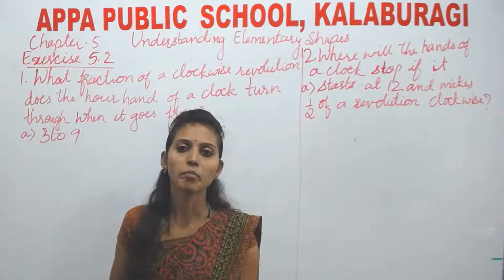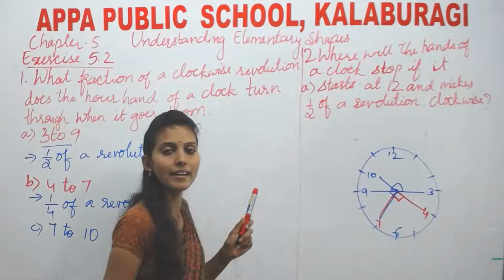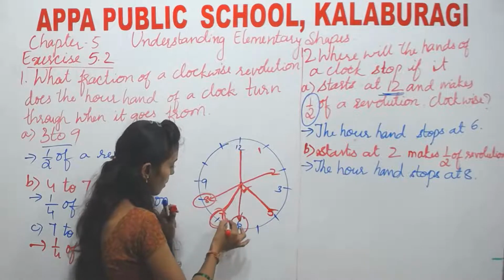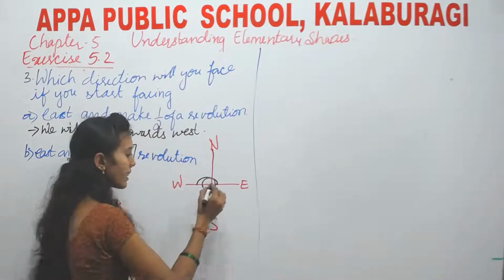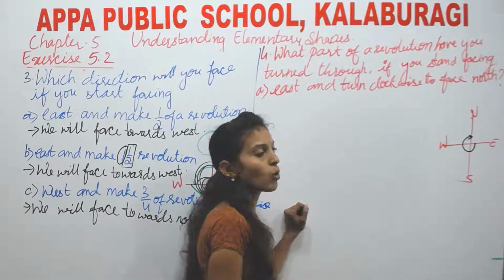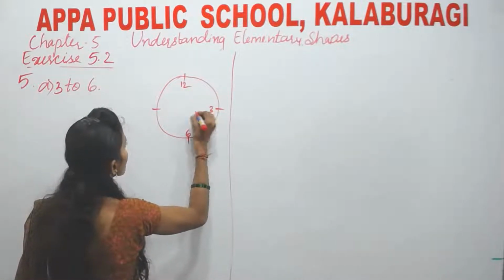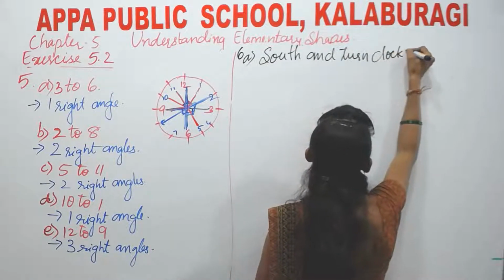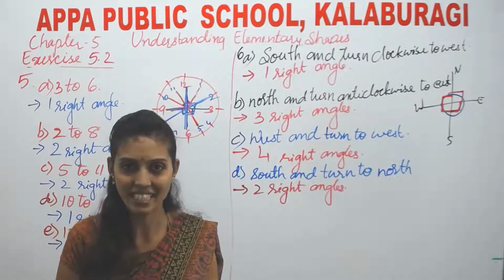APS-CLASS-VI-MATHEMATICS-CHAPTER-05-UNDERSTANDING ELEMENTARY SHAPES-PART-03-Mrs.SHIVALEELA N P